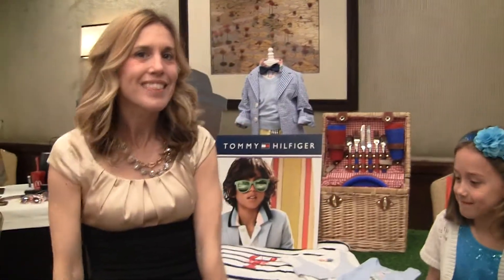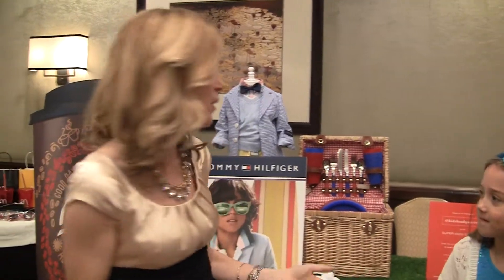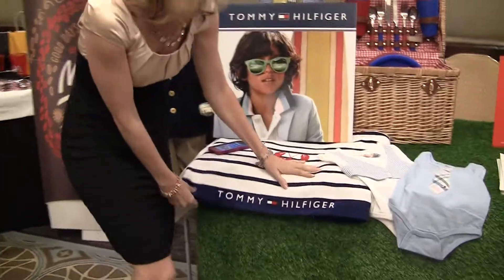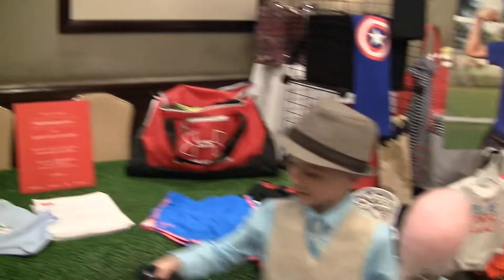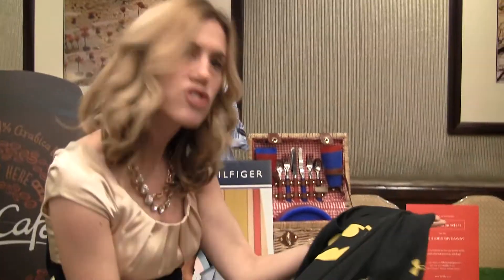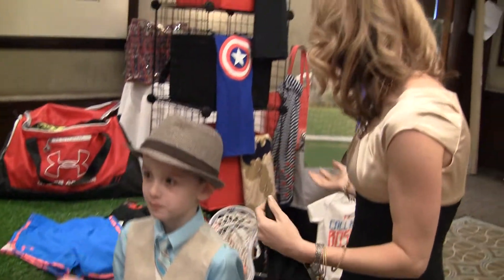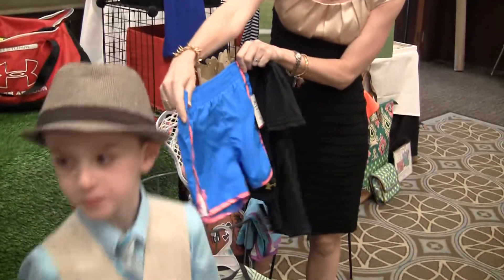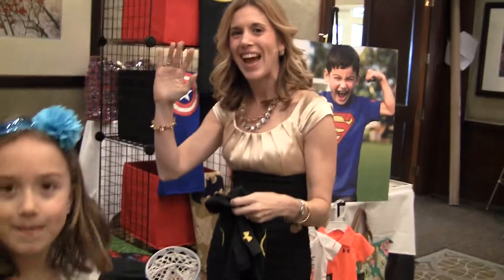Kids Under Armour & Tommy Hilfiger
Stylish kid fashion from both Under Armour and Tommy Hilfiger were on display at the Mom Mixer. Love these clothes for my kids!